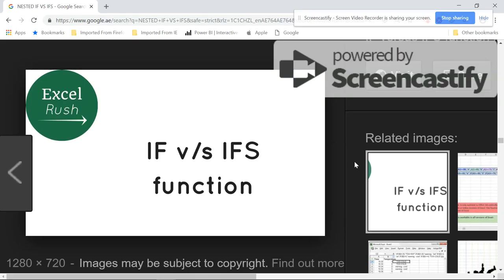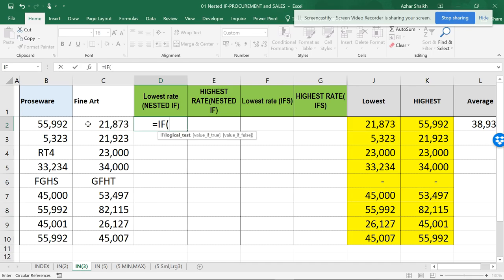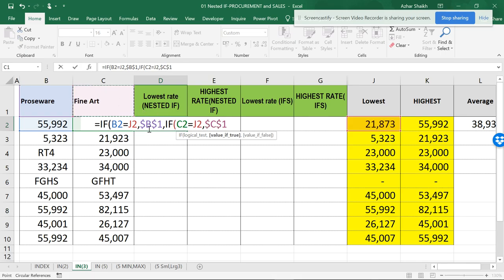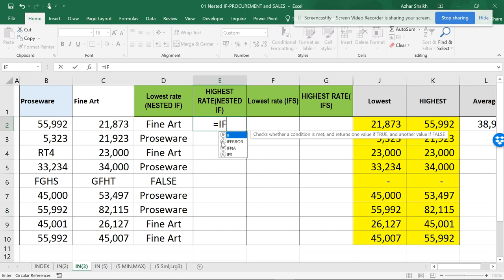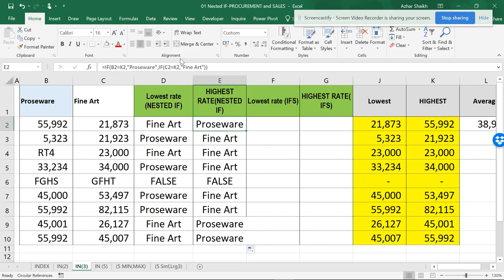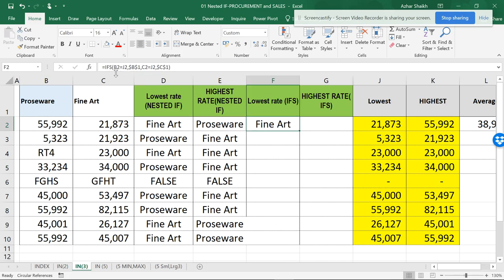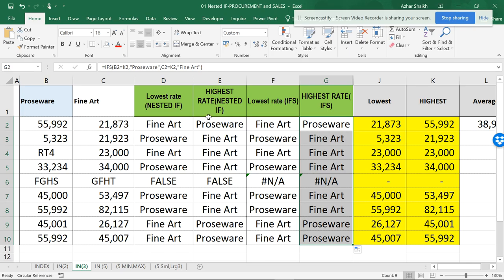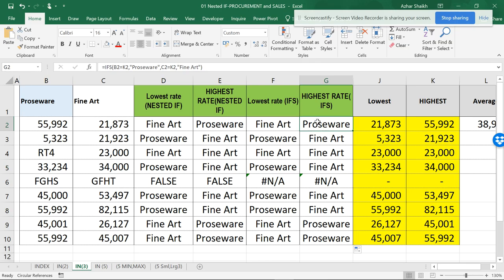IF VS IFS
The main difference between IF versus IFS